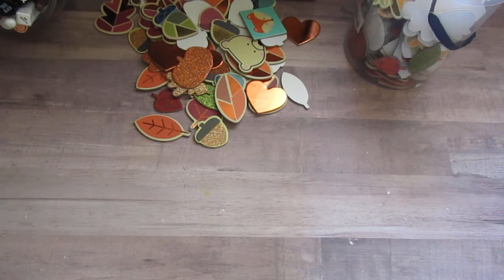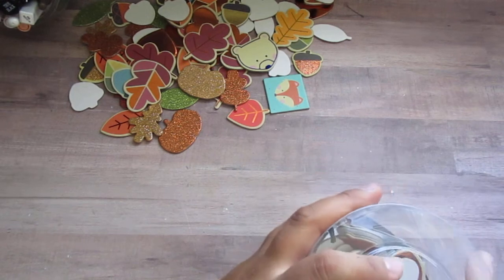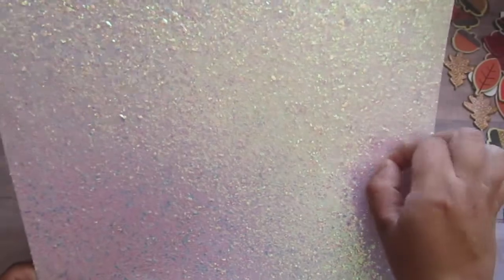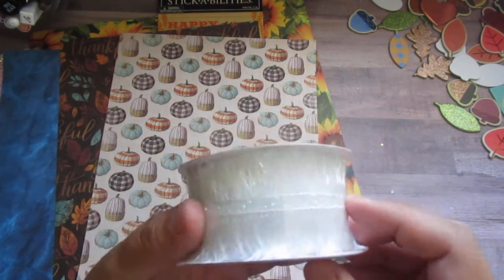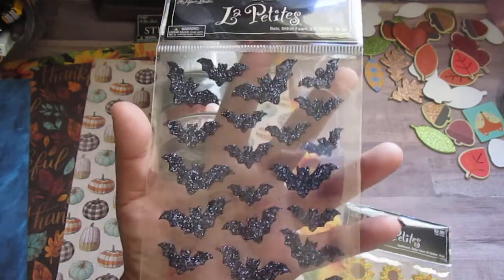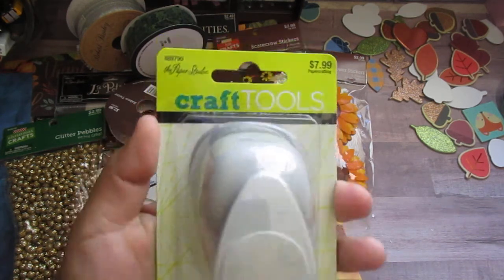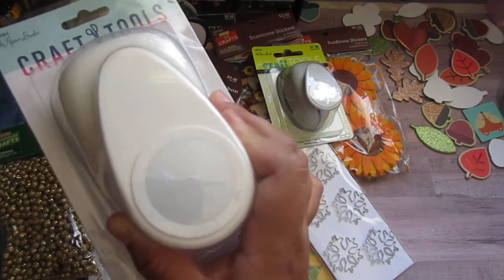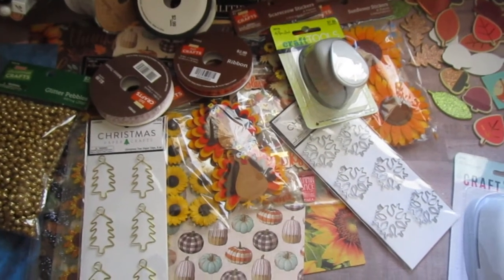Hobby Lobby and Target Haul - Fall finds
Here's my quick haul from this weekend. Hope you enjoy! Hobby Lobby has the The Paper Studio Blowout Sale - LAST DAY! RUN

Veronica